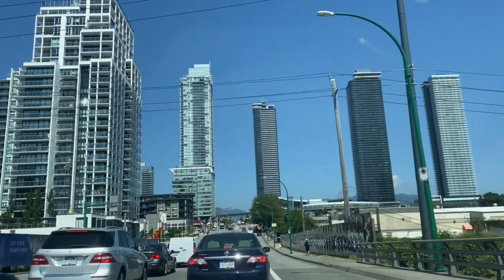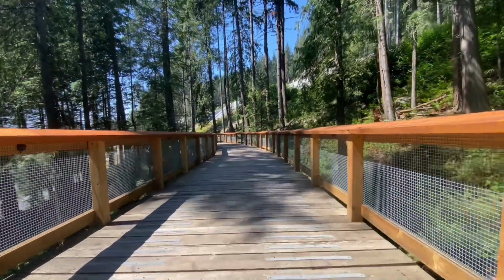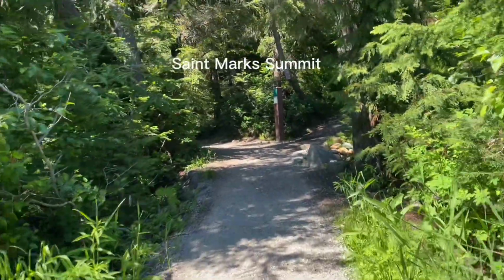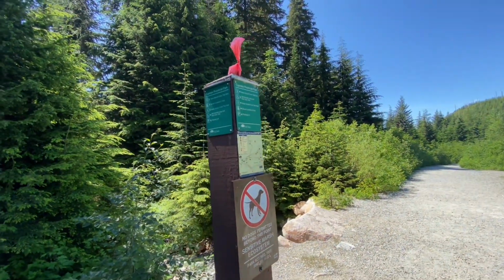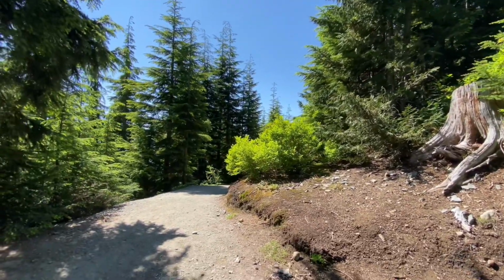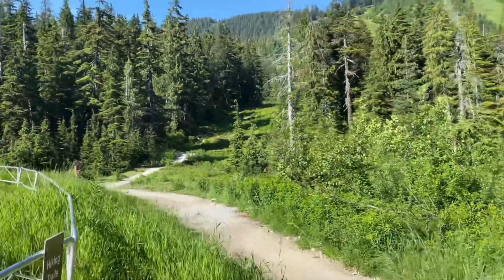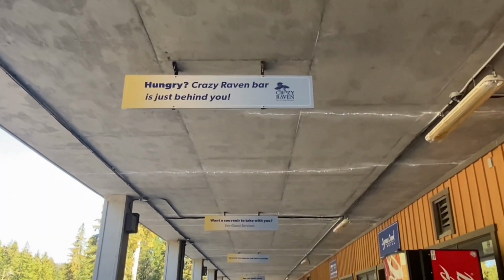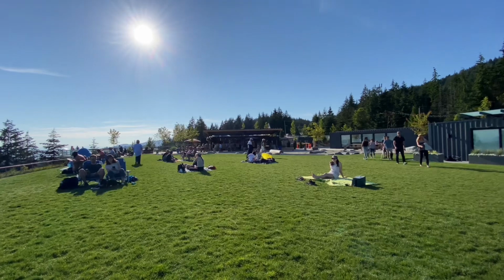Cypress Mountain Hike| Bowen look out and Yew Lake loop | Roaming around West Vancouver